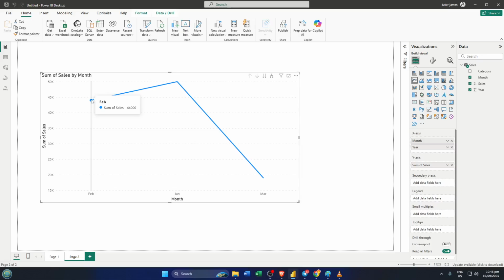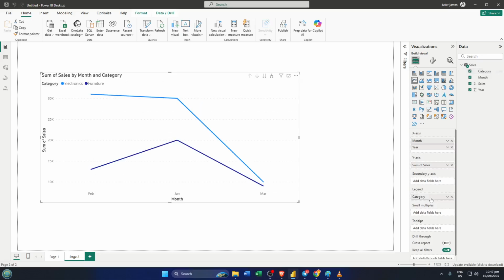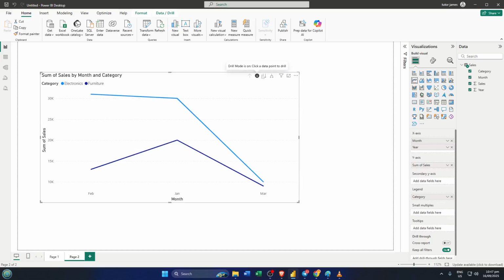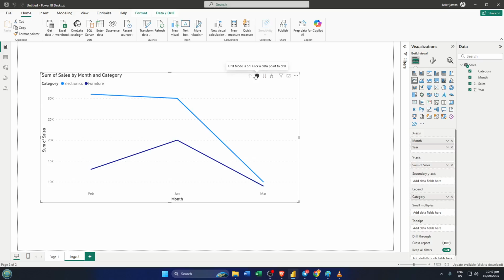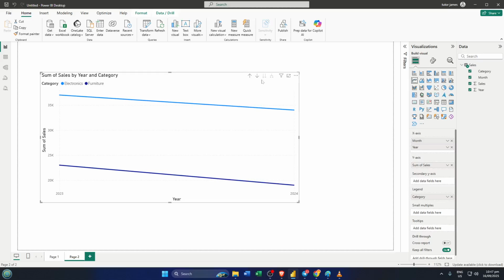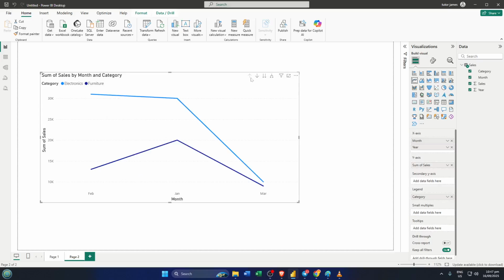How to Drill Down in Line Charts in Power BI [In 3 Minutes]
Want to explore more detailed data in a Power BI line chart? In this tutorial, you'll learn how to use drill-down to move between different levels of your data.

In this video, you'll learn how to:

✅ Add a line chart
✅ Create a date hierarchy
✅ Enable drill-down
✅ Drill into lower levels
✅ Return to the previous level

To drill down in a Power BI line chart, add a hierarchy to the X-axis and enable the drill-down option on the visual. You can then move from higher-level data, such as years, into more detailed levels like quarters, months, or days.